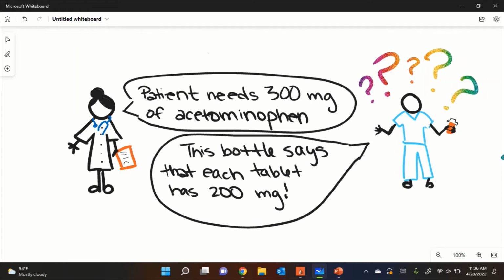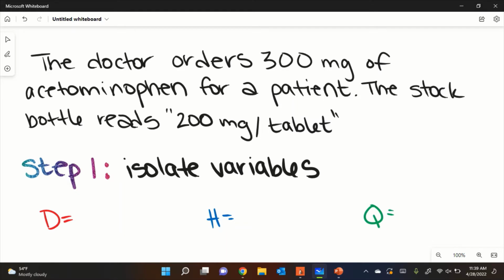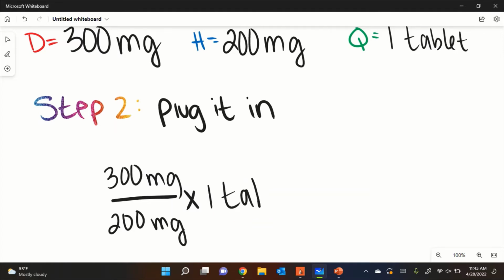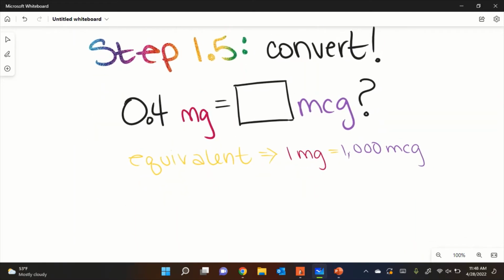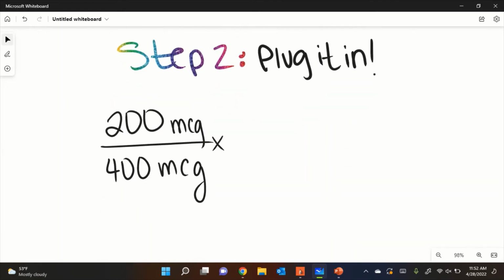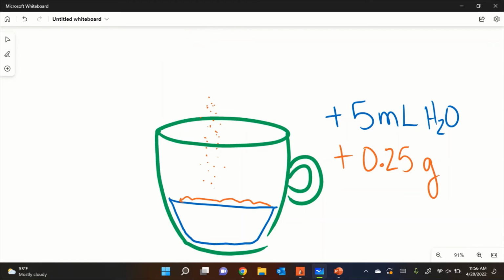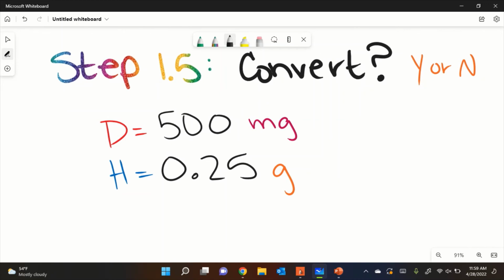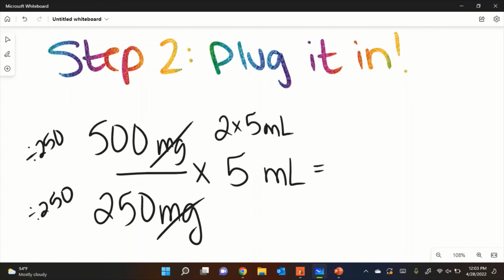Drug Calculations - D/H*Q